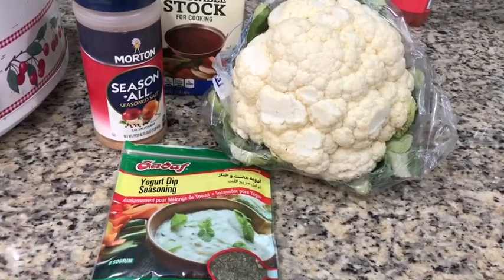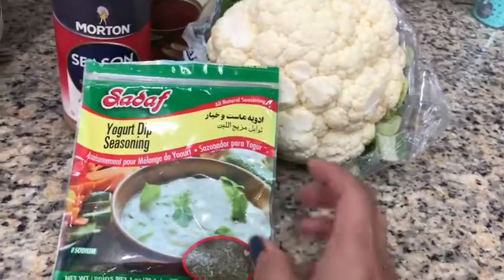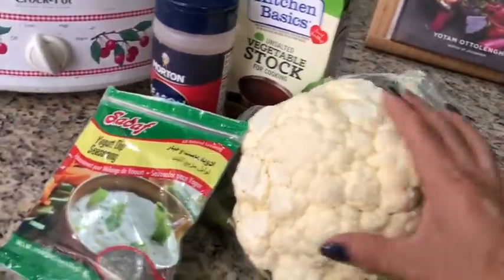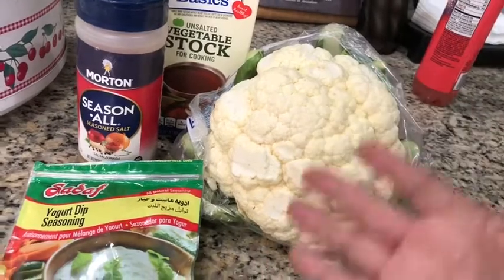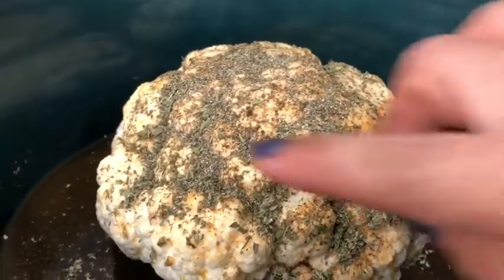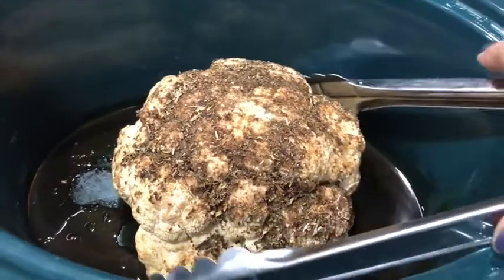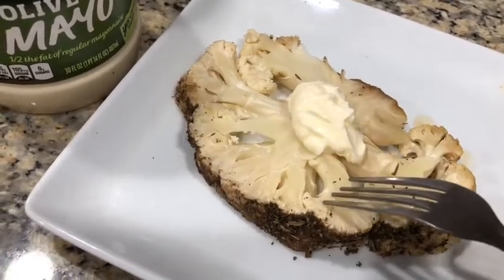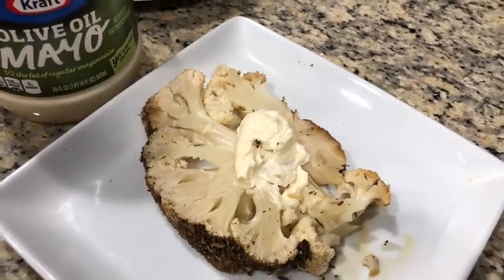Fall Slow Cooker Collab! Crockpot Cauliflower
This is an incredibly easy way to make cauliflower.  Why not add your favorite cheese sauce or vegan cheese sauce to make it even tastier.  With just the spices it is 0 points on Weight Watchers, I add 2 points of mayonnaise and really enjoy it!
Please visit the other amazing channels that are also participating in this fun collaboration: